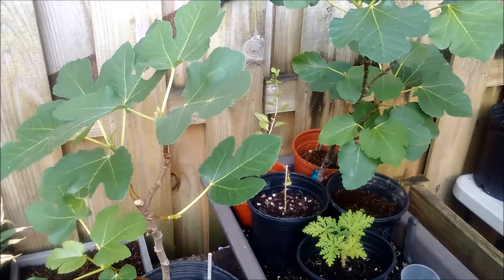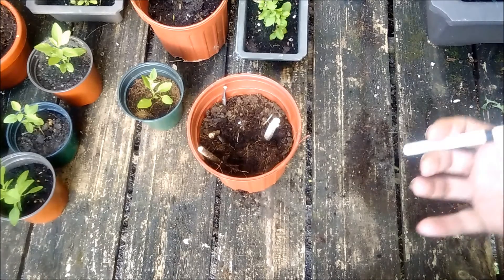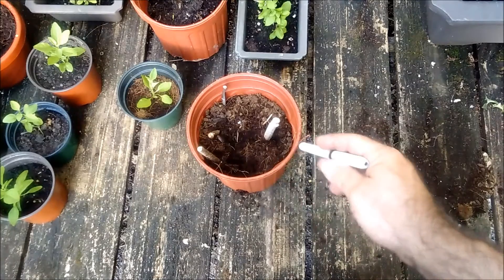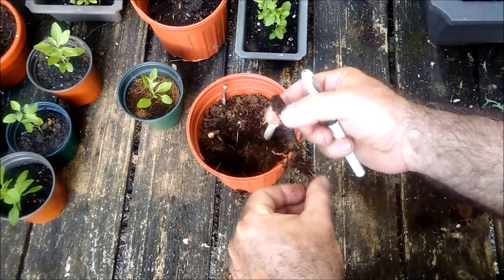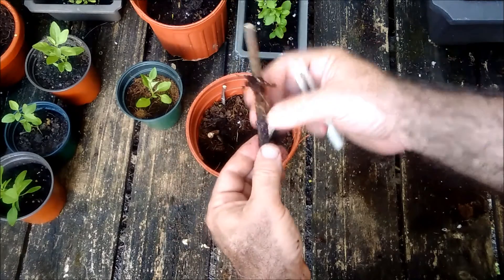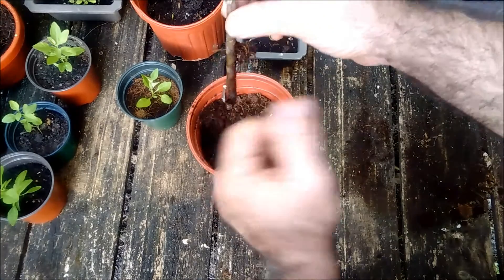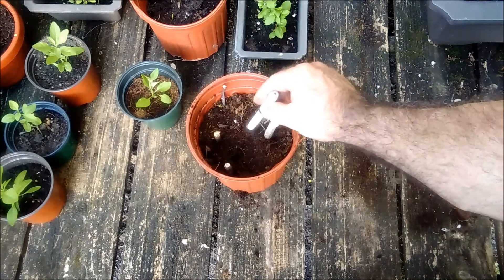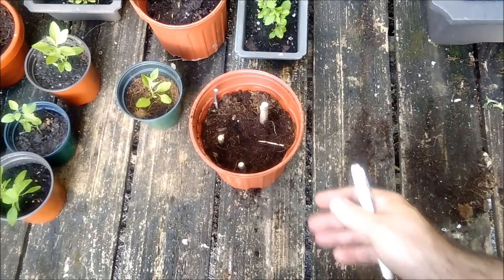How to propagate organic fig trees from cuttings with Jason Pepe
This video illustrates how roots and shoots develop in fig cuttings growing in Coco coir. No root hormones are used whatsoever.